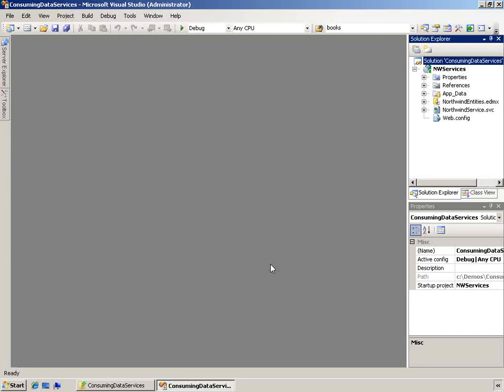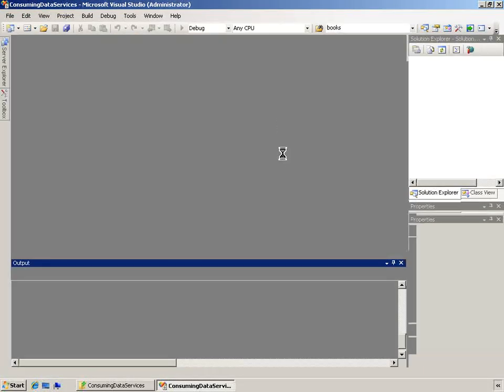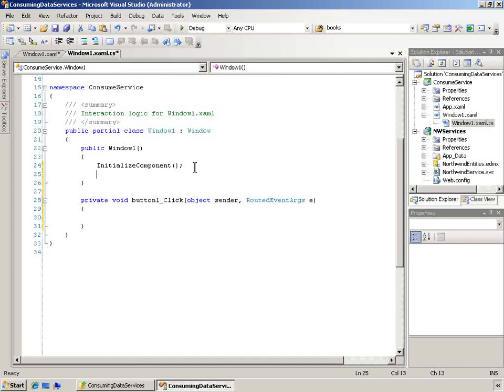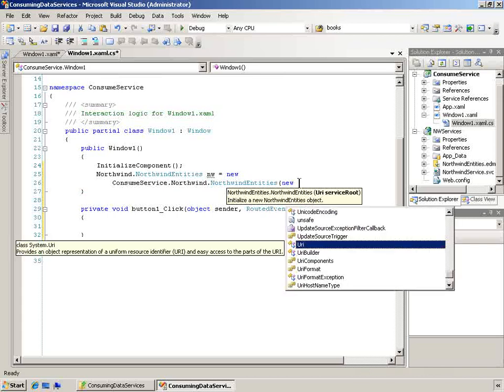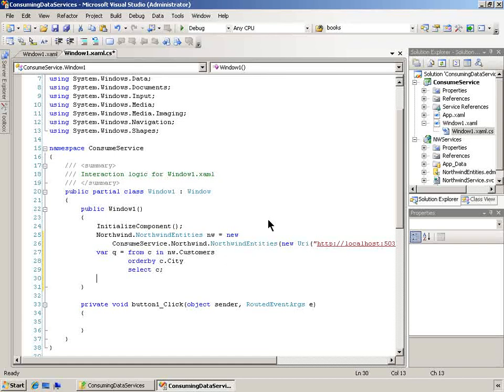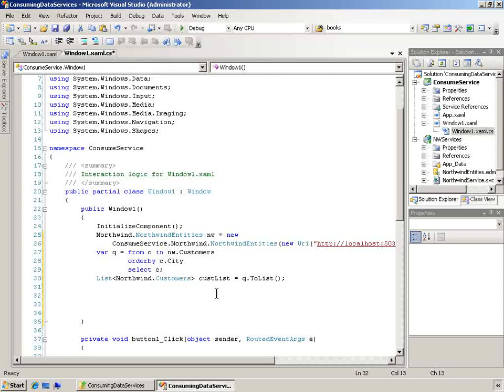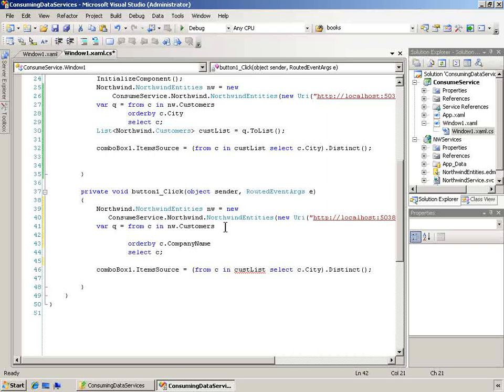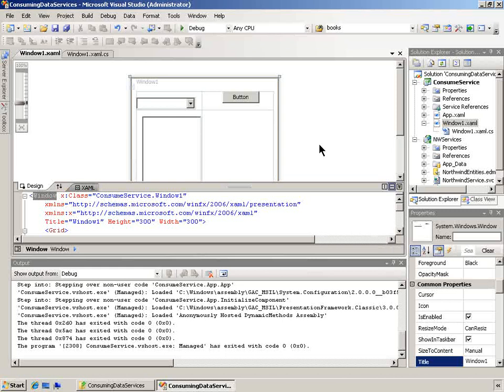win video How To Consume a Data Service in WPF